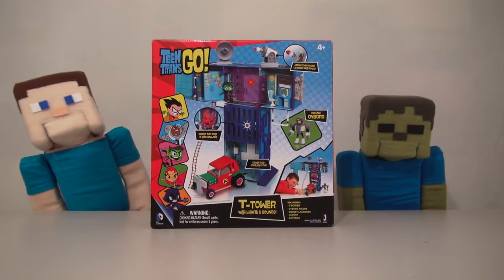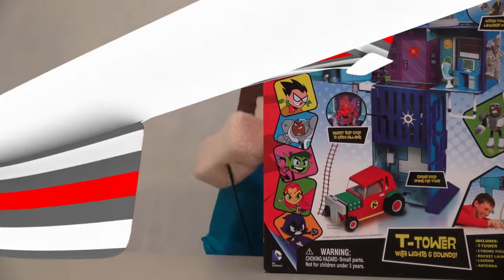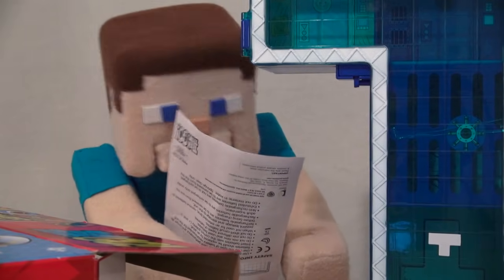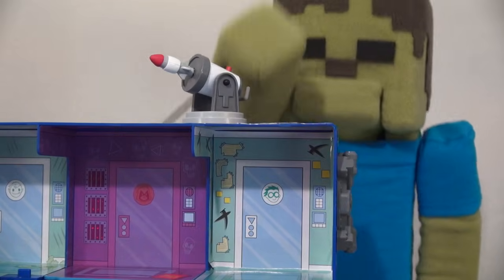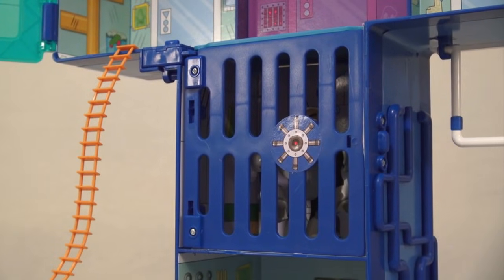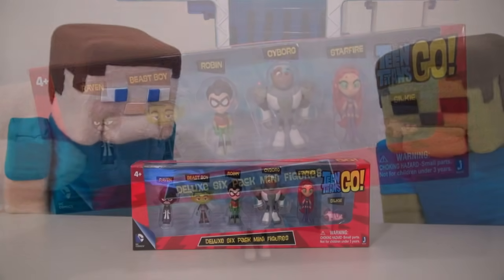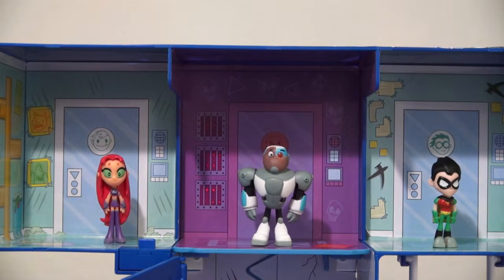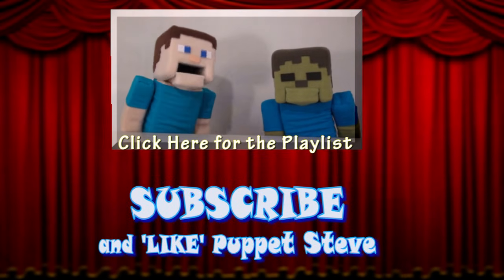Teen Titans Go! T-Tower Playset Action Figures Unboxing Review - Puppet Steve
Teen Titans Go! T-Tower Playset Action Figures Unboxing Review - Puppet Steve are reviewed in this video! Robin, Beast Boy, Starfire, raven, cyborg??